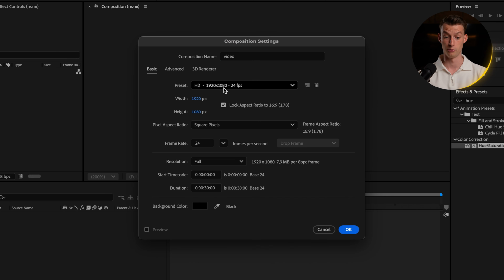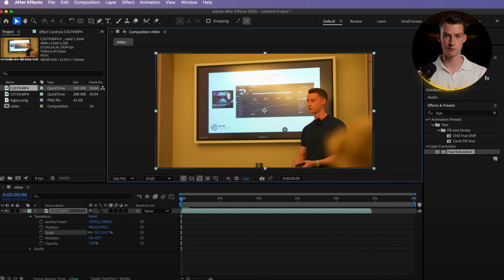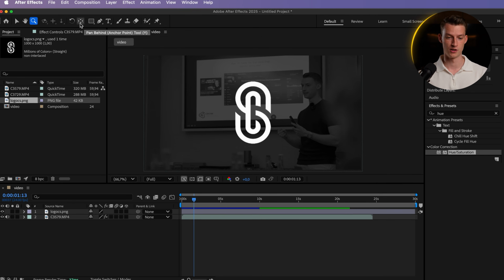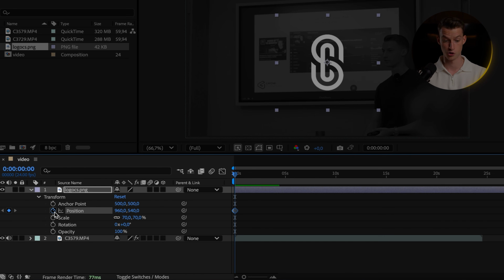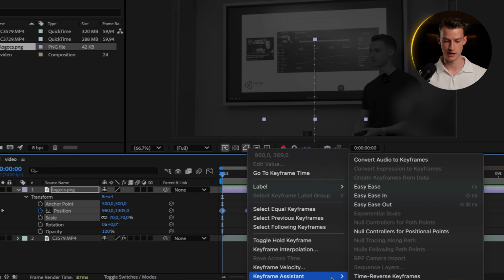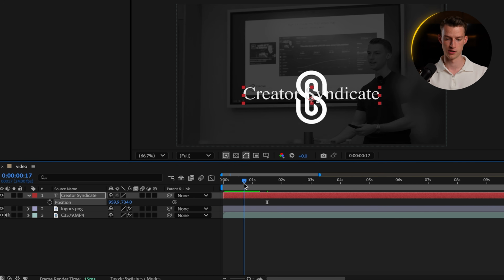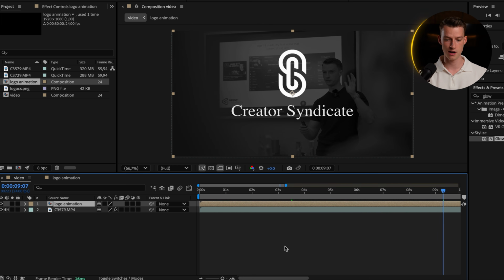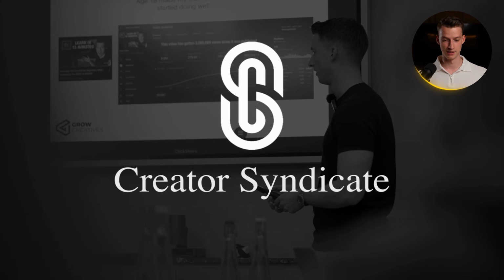After Effects For Beginners 2025 | Everything You NEED to KNOW!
In today's video I show you everything you need to know as a beginner about Adobe After Effects video editing in 2025. Hope you like it, cheers!

0:00 - 0:50 - Intro
0:50 - 1:24 - Creating a Composition
1:24 - 2:23 - Workspace
2:23 - 3:20 - Importing Assets
3:20 - 3:39 - Align
3:39 - 4:28 - Timeline Window
4:28 - 5:12 - Effects
5:12 - 5:34 - Toolbar
5:34 - 6:20 -  Essential Controls
6:20 - 7:00 - Keyboard Shortcuts
7:00 - 9:40 - Animating Keyframes
9:40 - 11:15 - Easing the Keyframes
11:15 - 13:45 - Adding Text Layer
13:45 - 15:25 - Precompositions
15:25 - 16:33 - Rendering the Project
16:33 - 17:43 - Creator Syndicate
17:43 - 17:46 - Outro